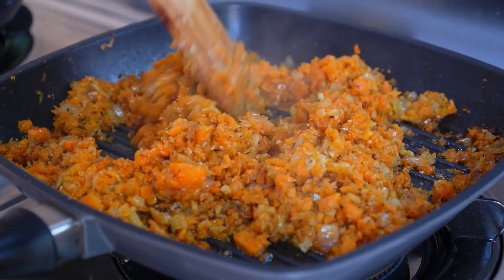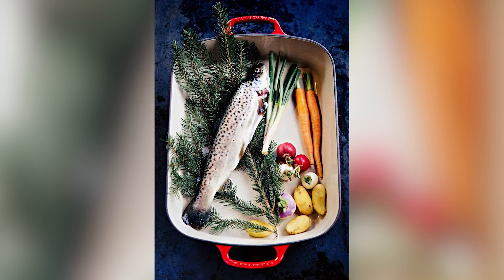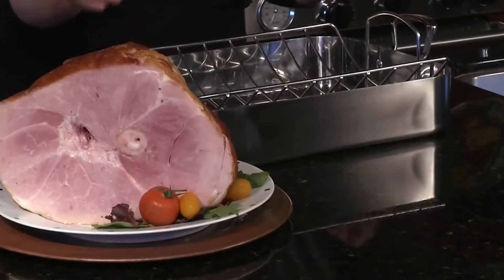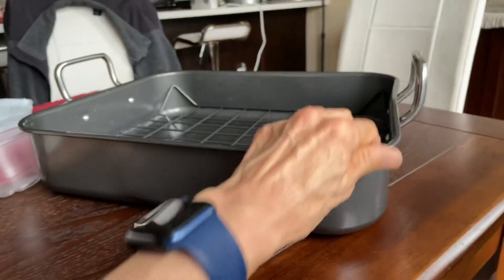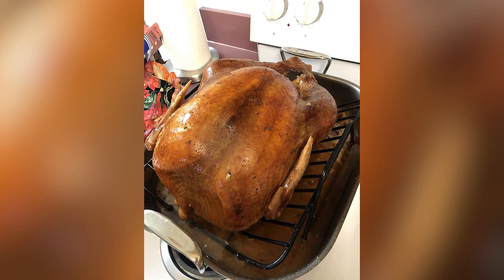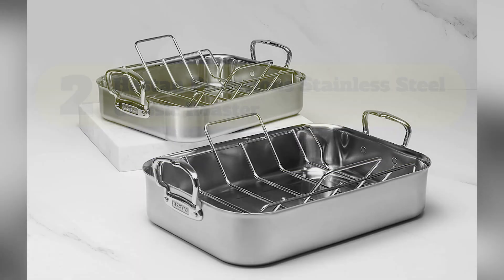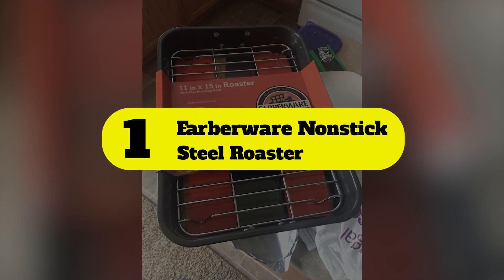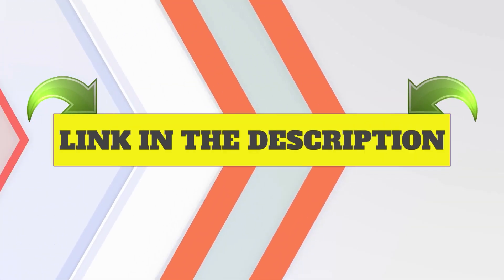Best Roasting Pan On 2023 | 6 Beautiful Roasting Pan Review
Roasting pan is one of the best kitchen tools for making delicious roast for your family. The design is beautiful and functional.